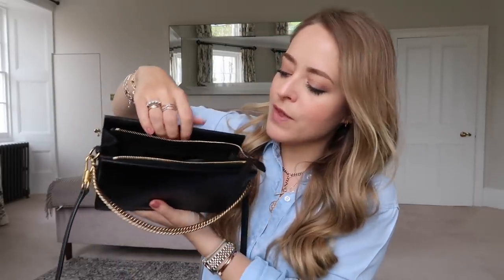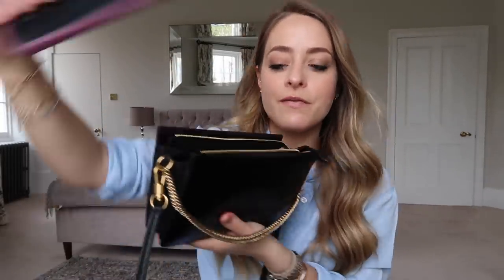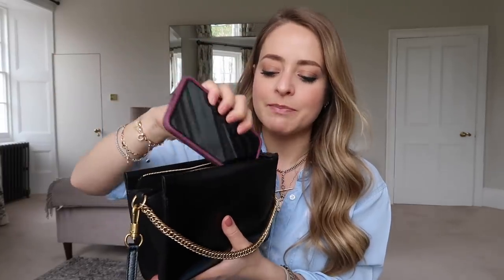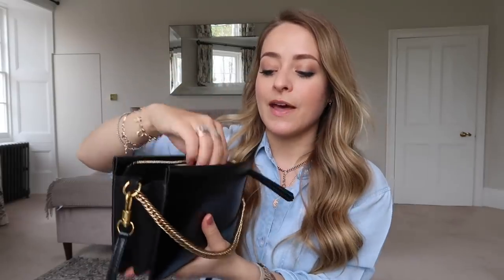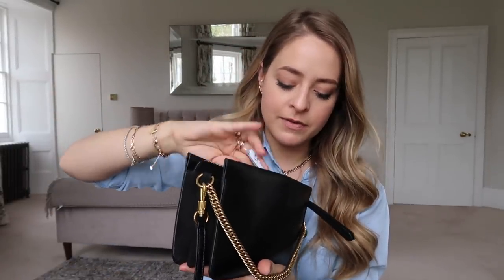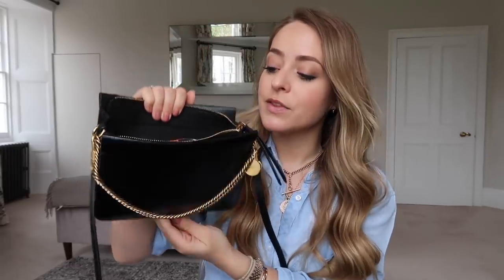What's in My Bag: MUMMY Vs. BABY! | Fleur De Force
I decided to do a slightly different ‘What's In My Bag’ this month! It's what’s in MY bag vs. what's In RIVER’S bag! Let me know what you think! I am working with Jo Malone for the launch of my fragrance palette, and receive a share of the sales revenue.

Fleur De Force X Jo Malone Solid Perfume *I receive a share of sales revenue for this item*
Mac Lipstick In Brave *gifted